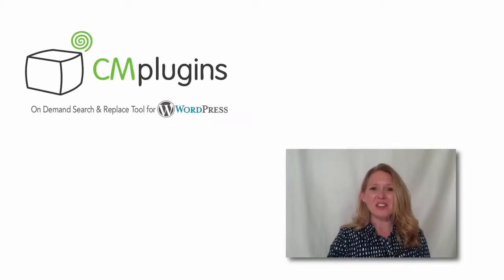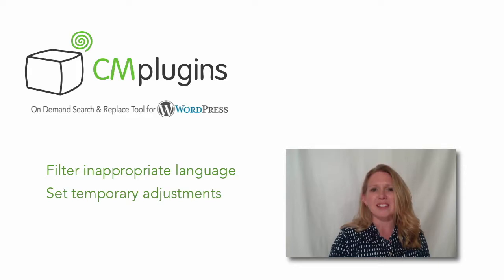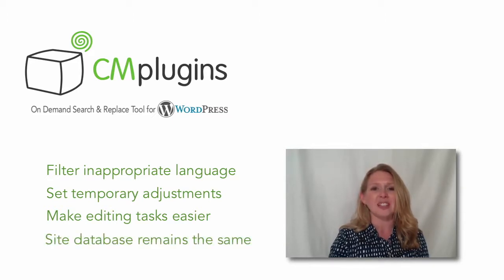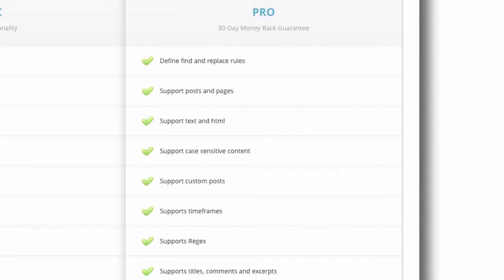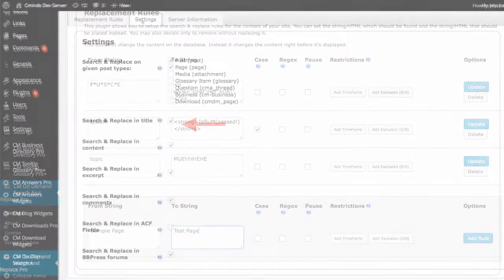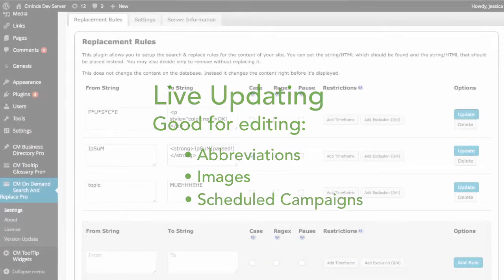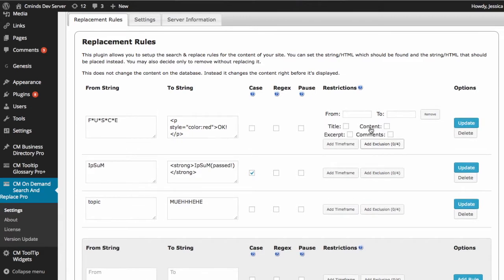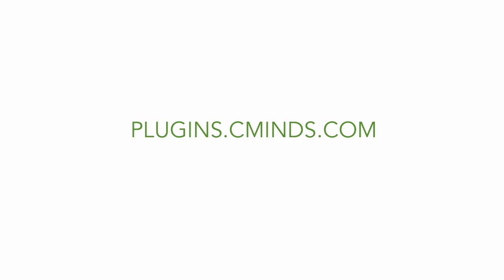How to Search & Replace Content on Your Site | WordPress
CreativeMinds

The simple on-demand search and replace tool for WordPress allows you to easily change the content of posts, pages, comments, titles, and excerpts just before they are displayed on the front end, without making changes in the WordPress database. This is a real-time find and replace tool that applies any number of pre-defined rules after a page is generated by WordPress, but BEFORE it is sent to a user’s browser. This creates dynamic rules that replace HTML and text generated by your theme and plugins before a page is delivered to a user’s browser.

Use cases
+ Censor bad words posted in comments, content generated by plugins, and pages or posts
+ Make temporary time specific changes in content
+ Replace HTML code on the fly
+ Replace images on the fly
+ Support placing content on specific dates or time periods

Plugin Features
+ Define find and replace rules for comments, posts, pages, titles, content, and excerpts
+ Support custom posts search and replace
+ Support Regex search and replace
+ Support search and replace based on time frames
+ Support search and replace only on specific content types
+ Support removing content without replacing it
+ Support case sensitive replacements
+ Pause certain rules